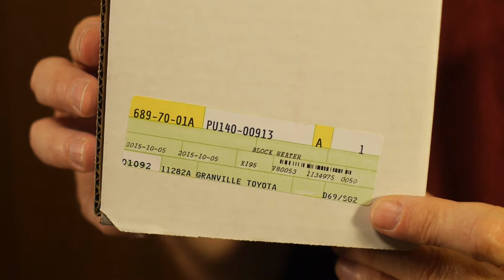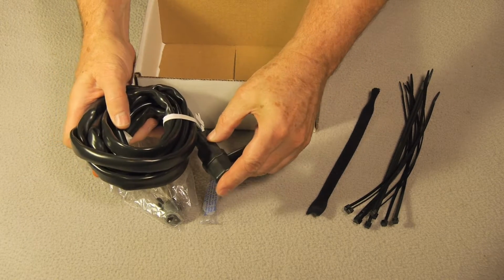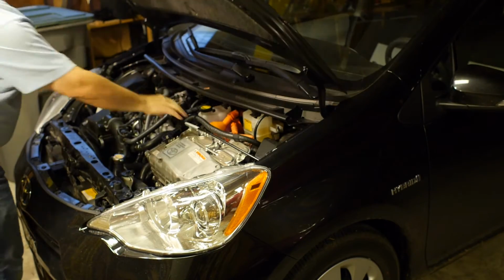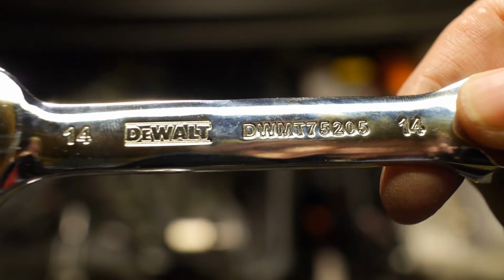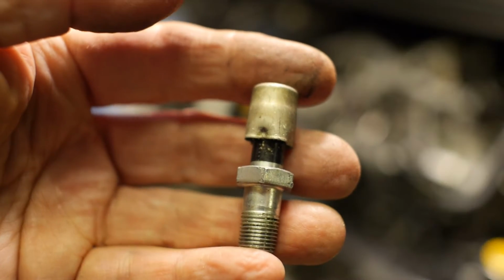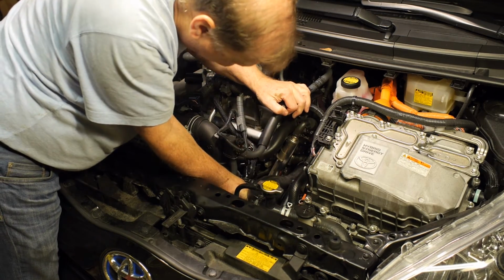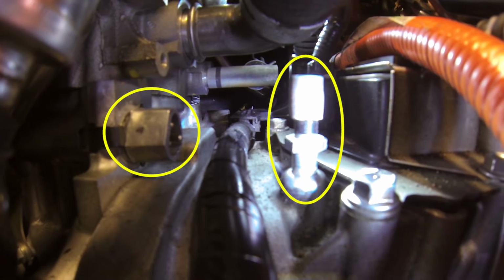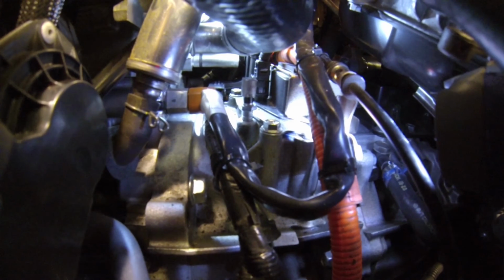Prius C Block Heater Installation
Instructions on how to install a block heater in a 1st Generation Prius C